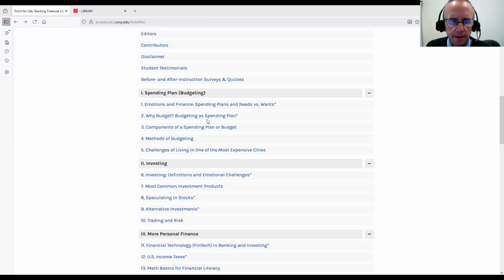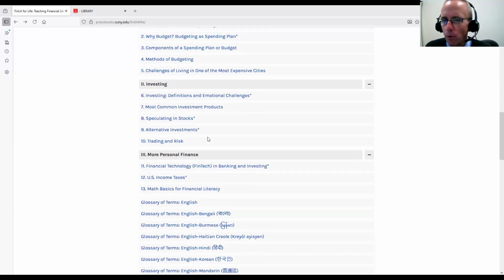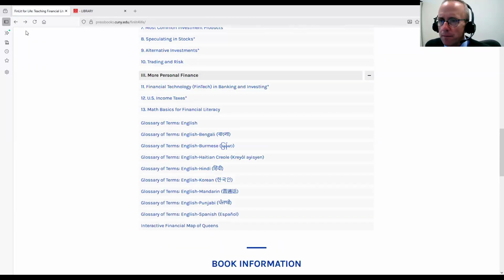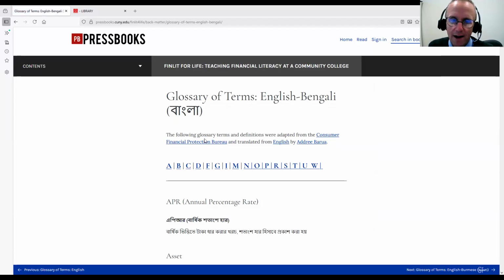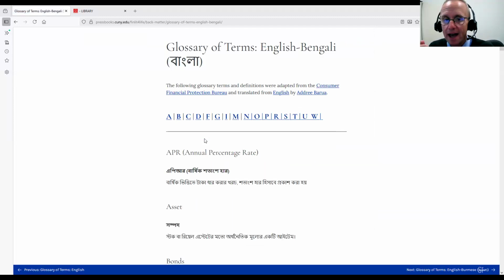FinLit for Life: Teaching Financial Literacy at a Community College